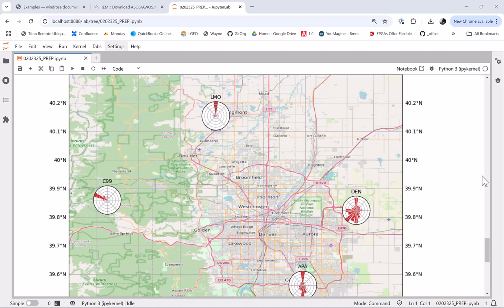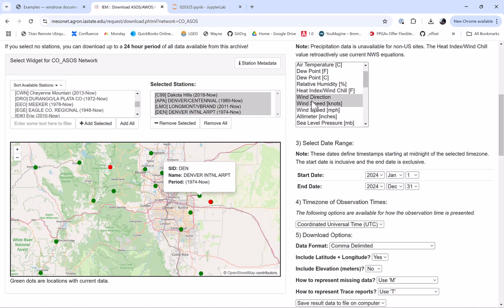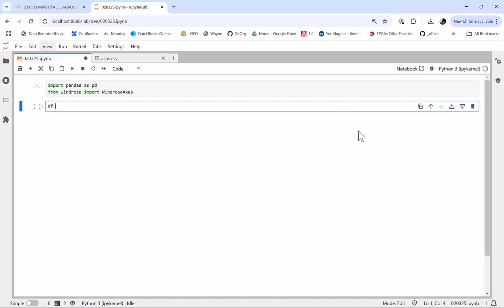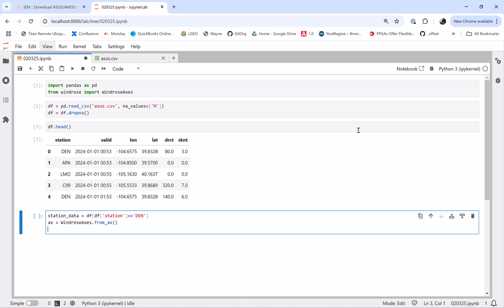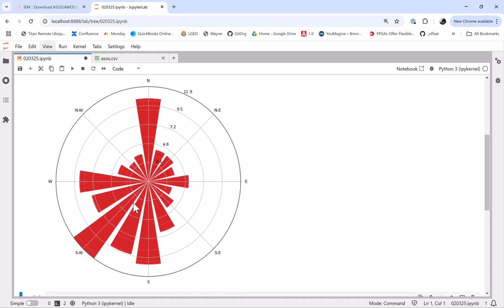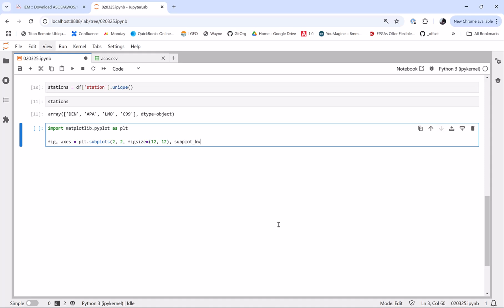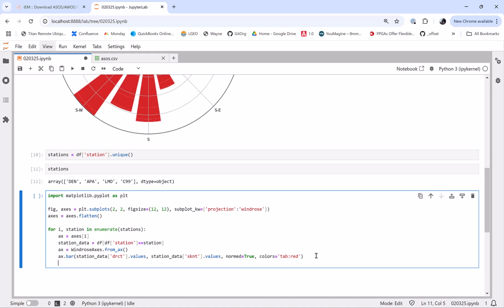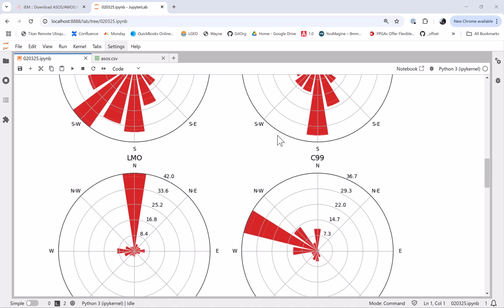MetPy Mondays #322 - How to Plot Wind Roses in Python with Windrose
🌬️ Visualizing Wind Patterns with Wind Roses in Python! 🌍

In this MetPy Monday, we dive into wind rose plots using the windrose package to analyze wind patterns in the Denver area. You'll learn how to:
✅ Process wind speed and direction data
✅ Generate single and multi-panel wind rose plots
✅ Customize your visualizations for meteorological analysis

Wind roses are a powerful tool for studying wind climatology, air pollution dispersion, and aviation planning. Whether you're a meteorologist, environmental scientist, or Python enthusiast, this tutorial will take your weather visualization skills to the next level!